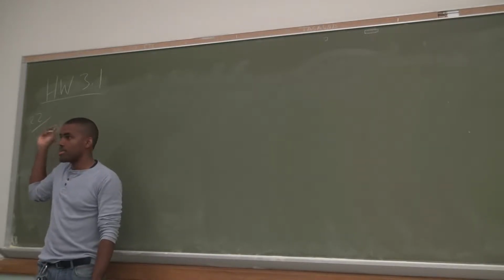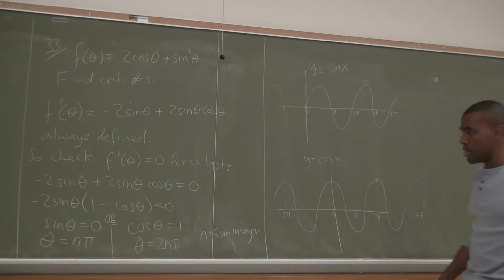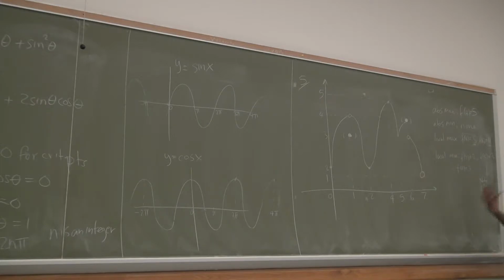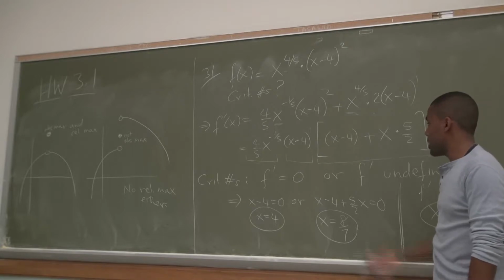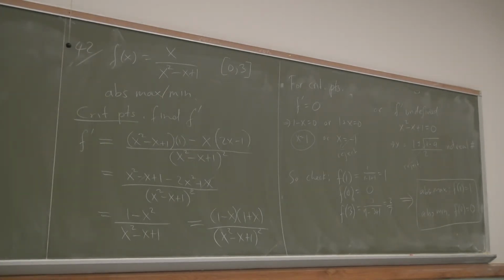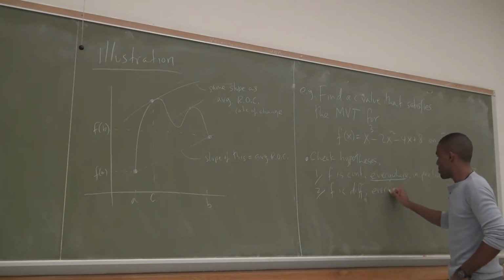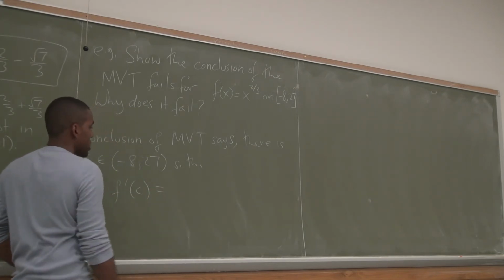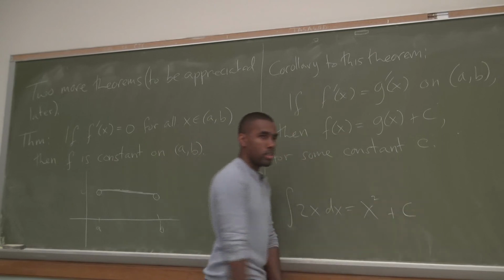Math 201 Lecture 24 The Mean Value Theorem MVT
In this lecture, we go over some homework problems from section 3.1 of Stewart's Essential Calculus, 2nd ed, on finding absolute and local extrema. We then move on to a very important theorem--the Mean Value Theorem (MVT). Though this theorem is important, it is easily understood, and in a calculus 1 class, it is easily applied. We do a few examples with the MVT. Next time, we will talk about derivatives and what they mean for the shapes of graphs.